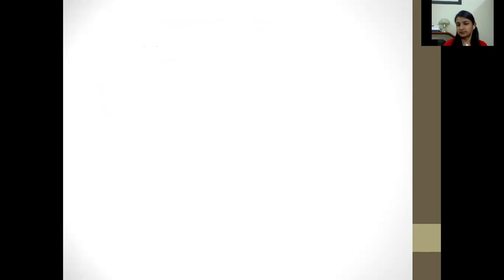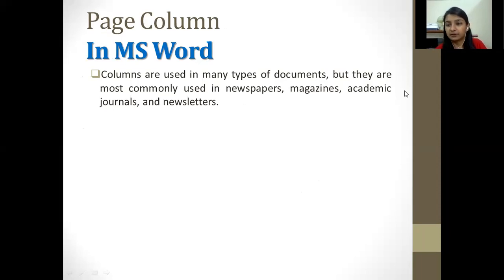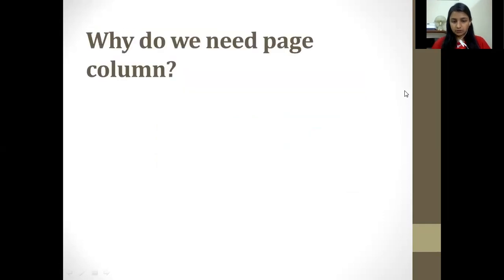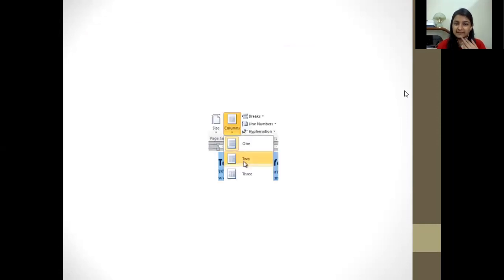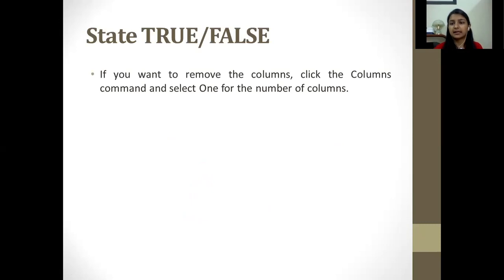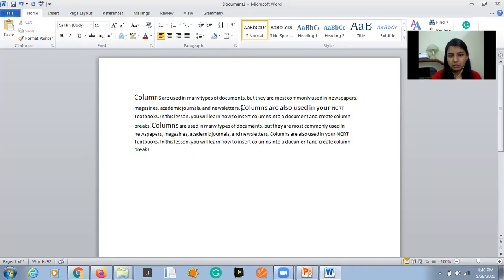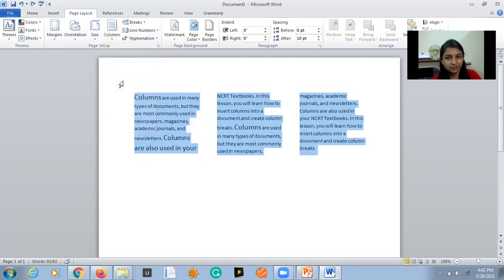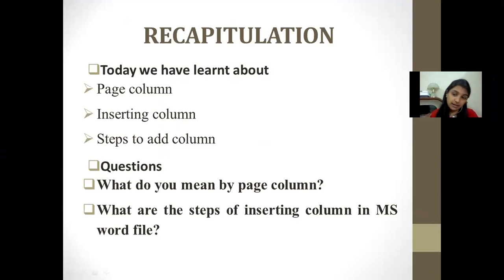ComputerScience lesson plan7th chapter 2 class 6th Topic: Page column in MS Word